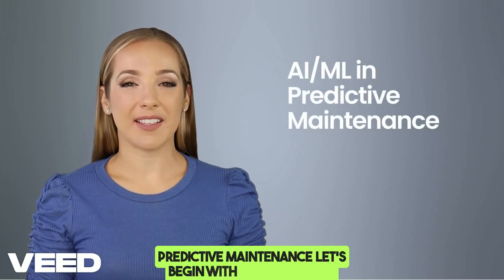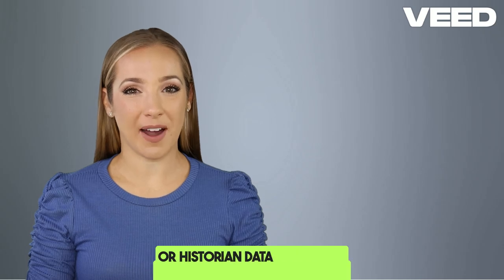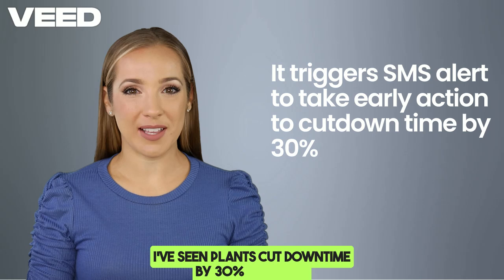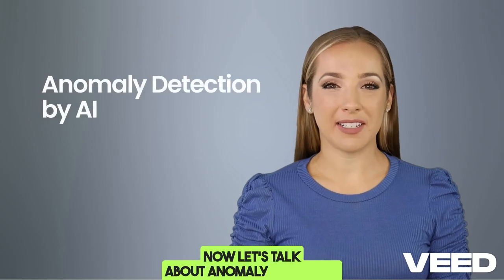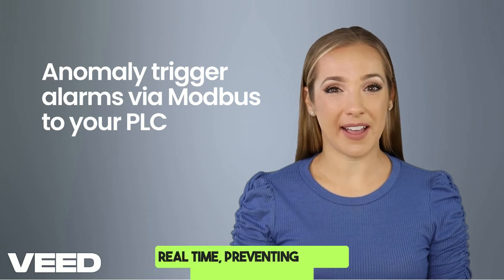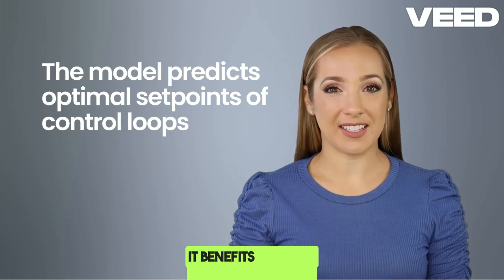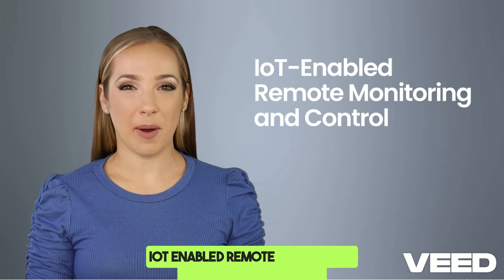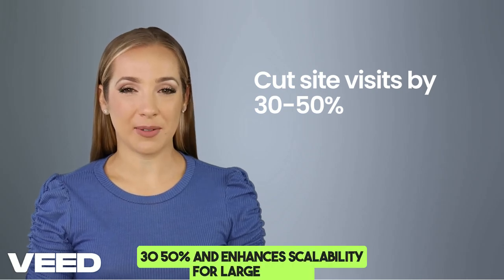AI / ML in Instrumentation & Control Applications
In this video,we explore how AI/ML is transforming Instrumentation & Control Engineering. From predictive maintenance using vibration and current data, to AI-tuned PID loops that optimize DCS and SCADA systems—this is the future of industrial automation.

If you work with PLCs, SCADA, DCS, VFDs, Profibus, HART, or field instruments, you’ll learn how to leverage AIML for:

Predictive maintenance

Process optimization

Real-time anomaly detection

AI-driven Advanced Process Control

Root cause diagnostics

IoT-based remote monitoring

Computer vision for inspections

We break down real-world examples and proven benefits like 30% downtime reduction and 50% faster troubleshooting.